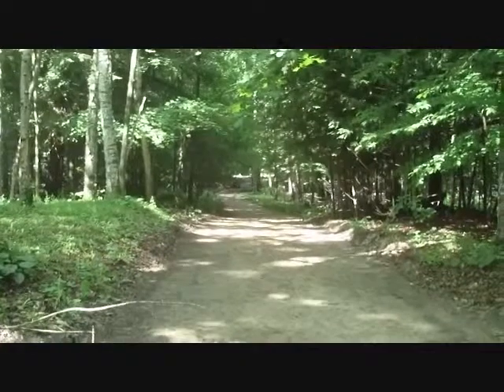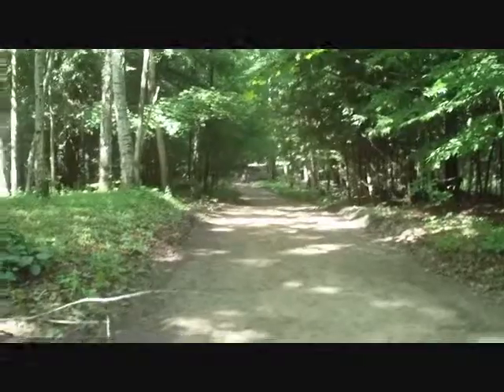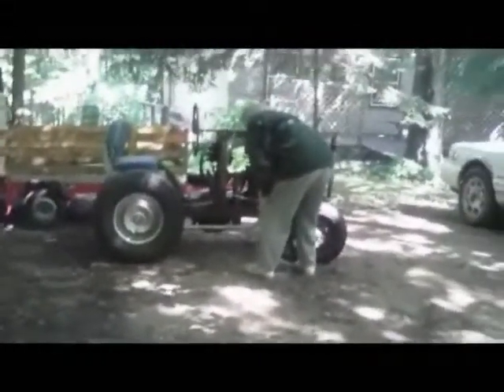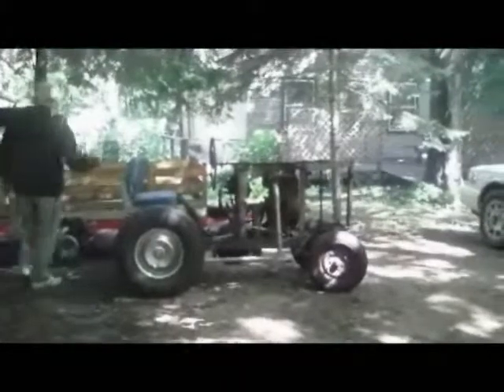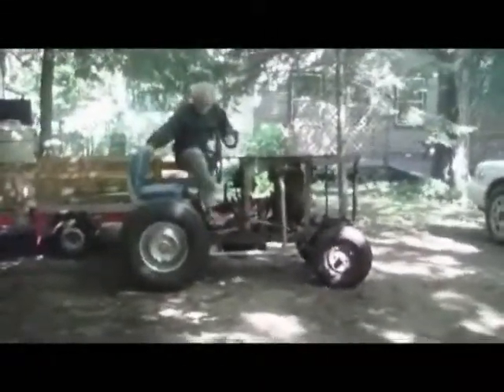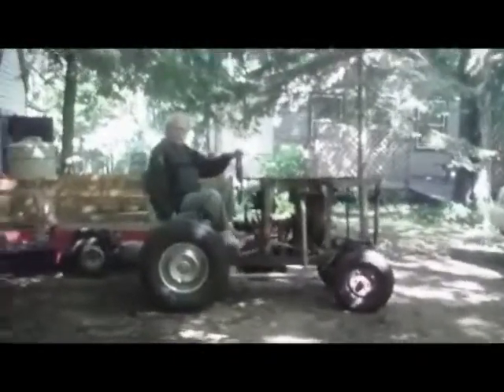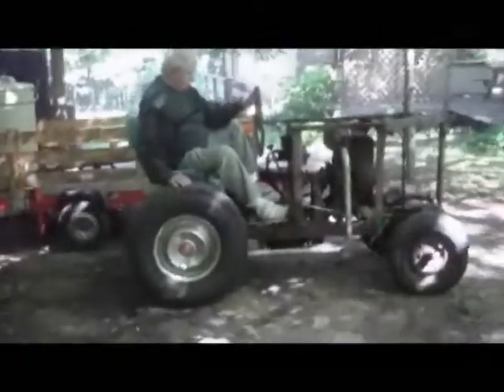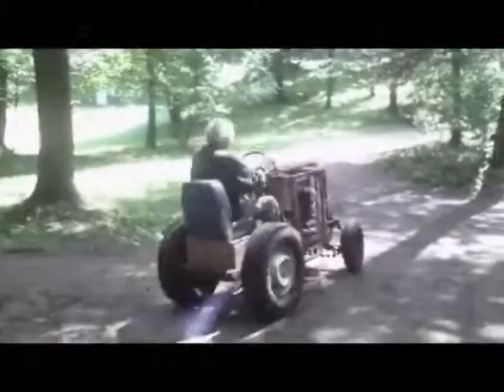Tractor 1963 HomeBuilt DonSmittySmith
Tractor Homebuilt 1963 Don Smith Reed City Michigan